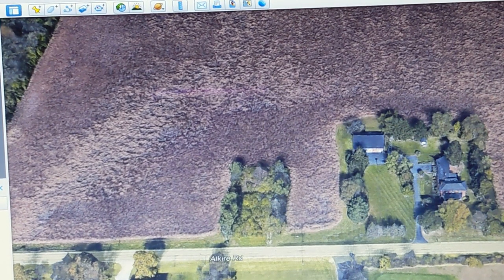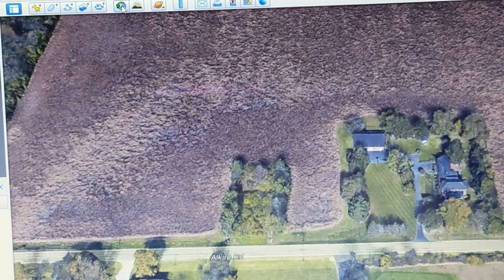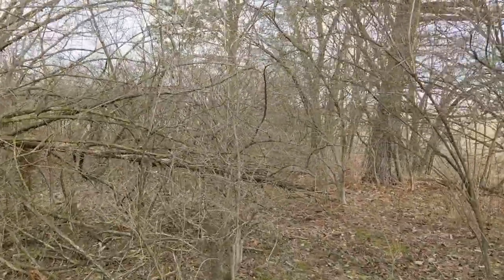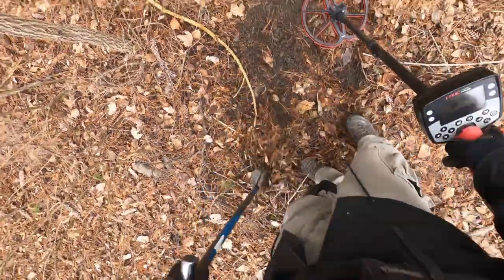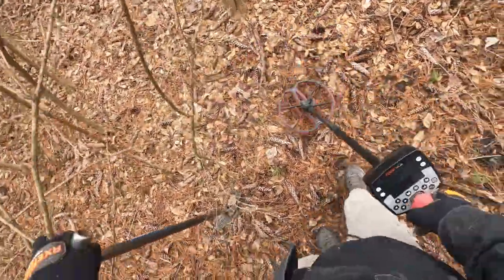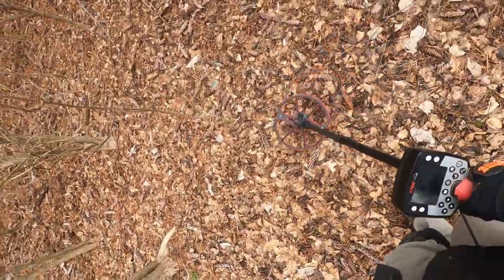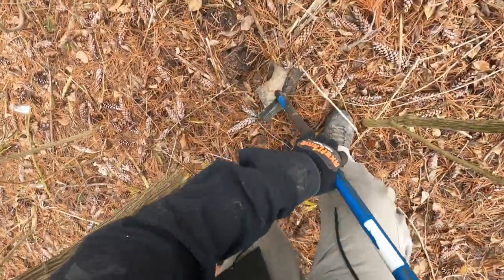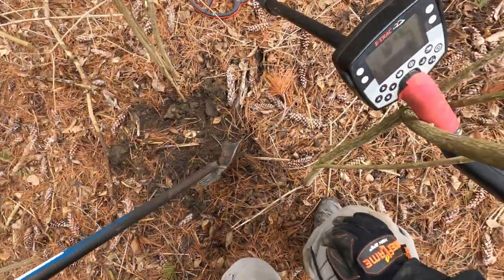Treasure Hunting - Metal Detecting The Grounds of a Old Lost Church (1800's)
Today we go to a place where there was an old church did not have any luck finding silver came home with a few wheat cents. I will be doing the old 1856 farmhouse in a couple of weeks I will put more information about the history of this area in that video.

If you would like to purchase or take a look at what Excalibur Shovels have to offer

Guide to Old U.S. Coins so you can see a better example of the coins I find